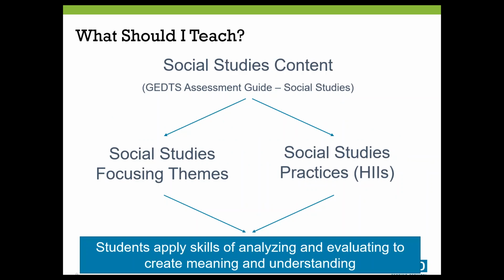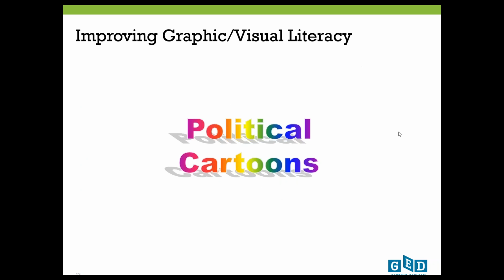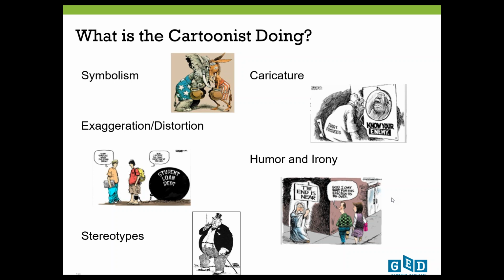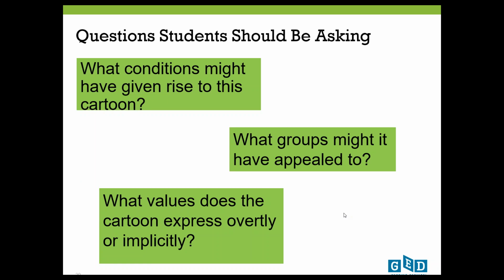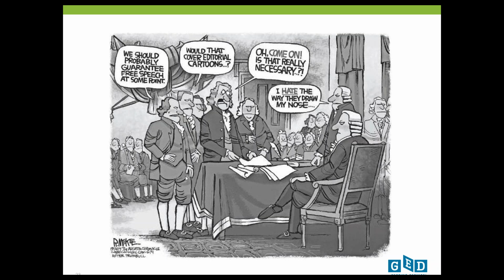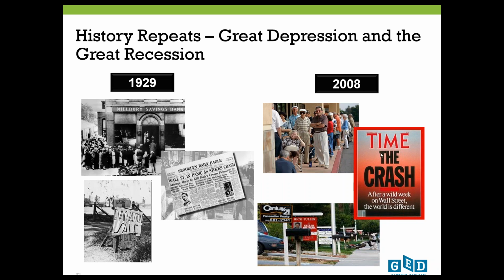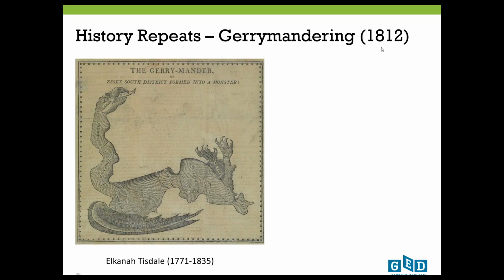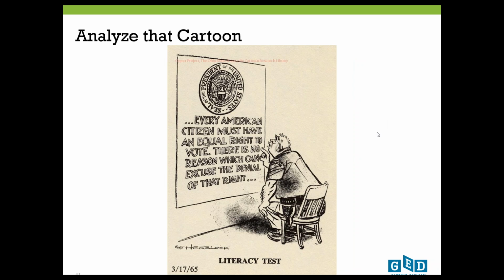Teaching Social Studies Through Political Cartoons